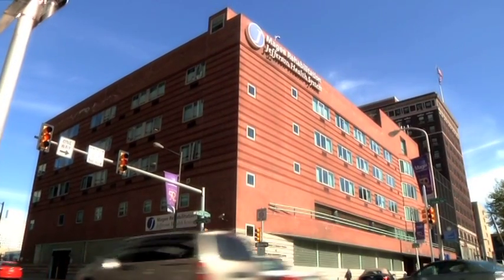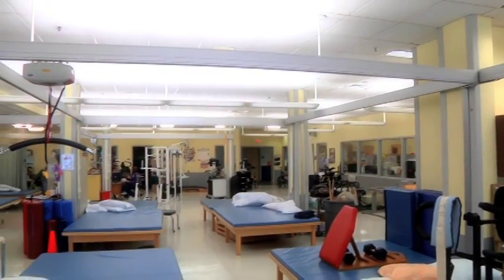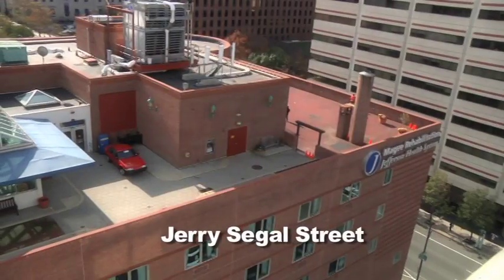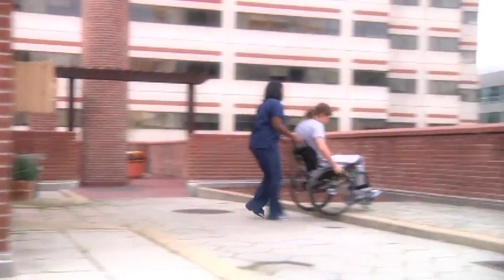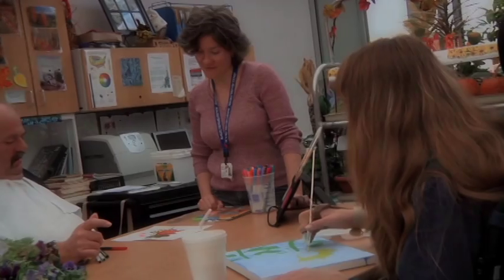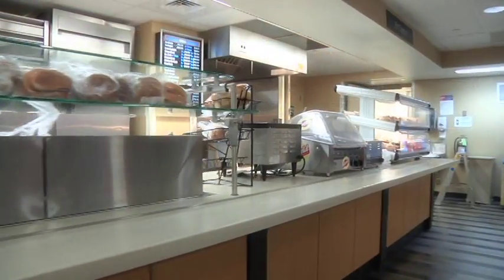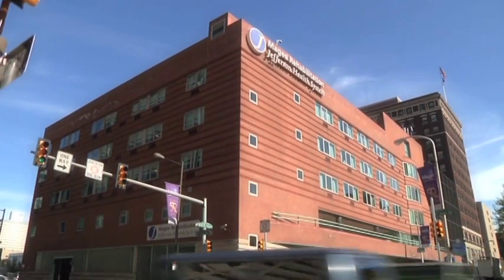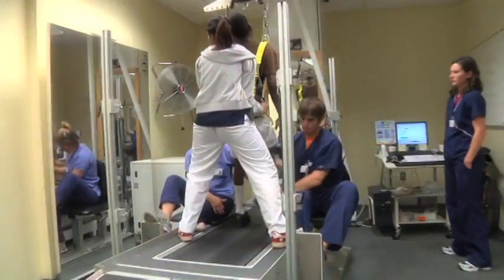Welcome to Magee, a Magee Rehabilitation Hospital Video Tour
Come join us as we tour Magee Rehabilitation Hospital in Philadelphia, PA. See our therapy treatment areas for spinal cord injury, brain injury, stroke and amputation. Visit a patient room and see some of what makes Magee Rehabilitation Hospital so special